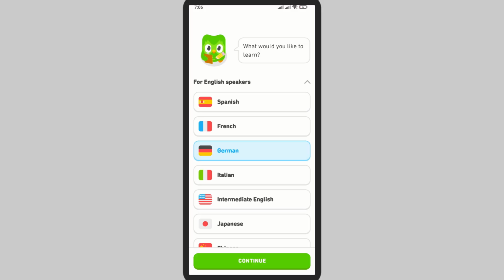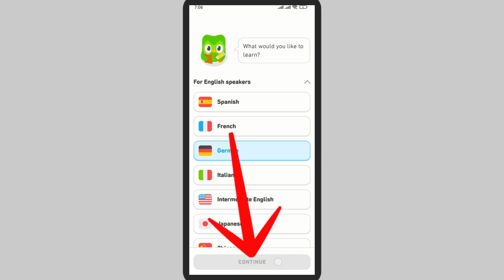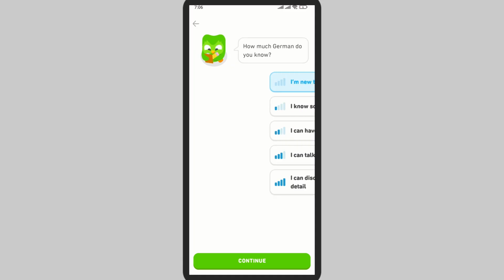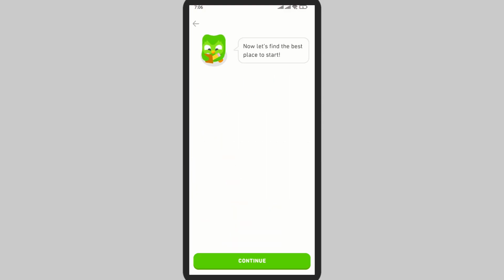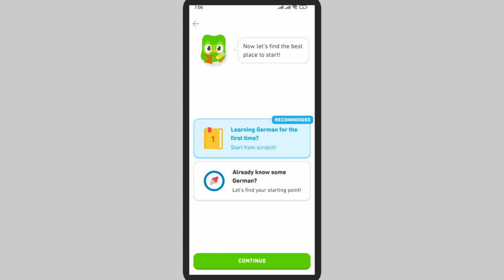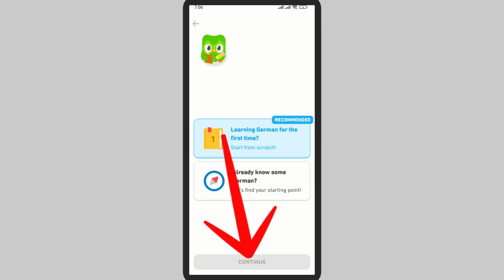How to Join New Course in Duolingo 2025?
Ready to learn a new language? In this video, you'll discover how to join a new course in Duolingo quickly and easily! Whether you want to start learning Spanish, French, Japanese, Korean, or any other language, this step-by-step guide will show you how to add a new course to your Duolingo account using both the mobile app (Android & iPhone) and the Duolingo website. You’ll also learn how to switch between courses and track your progress across multiple languages. Perfect for beginners or experienced users looking to expand their skills!